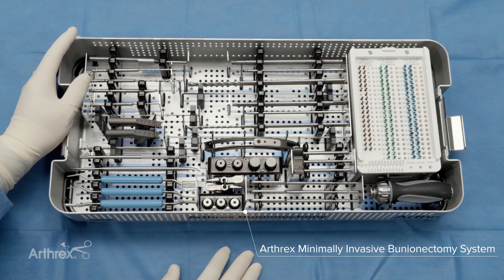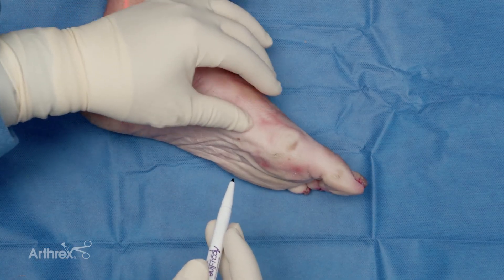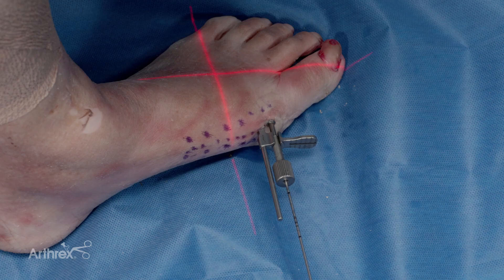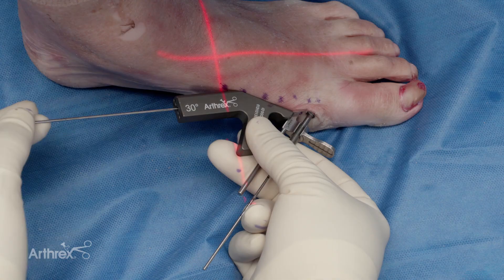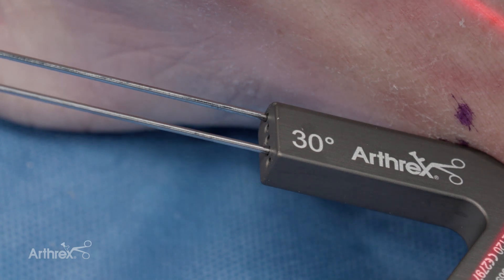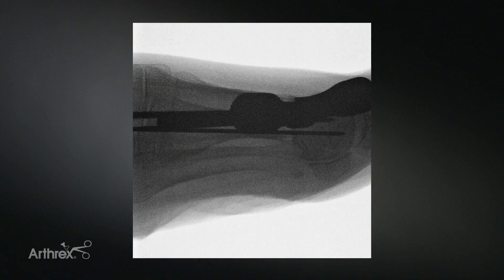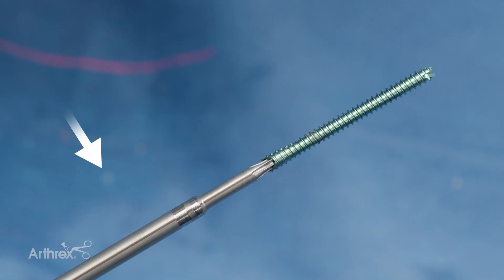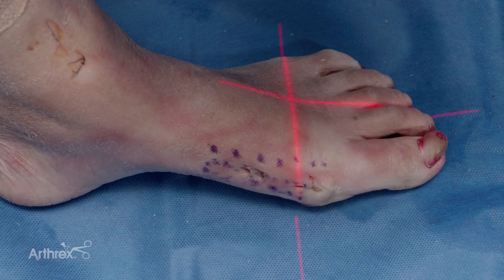Arthrex Minimally Invasive Bunionectomy With MIS Parallel Guides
In today’s WhatsNewAtArthrex, Thomas G. Harris, MD, demonstrates the use of the MIS parallel guides for Beveled FT screw fixation, which are included in the Arthrex Minimally Invasive Bunionectomy System.